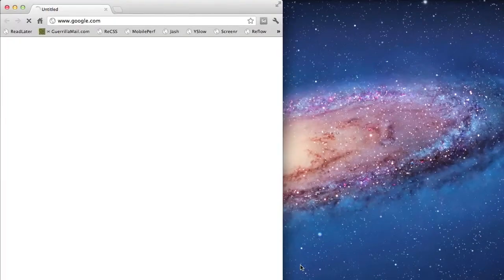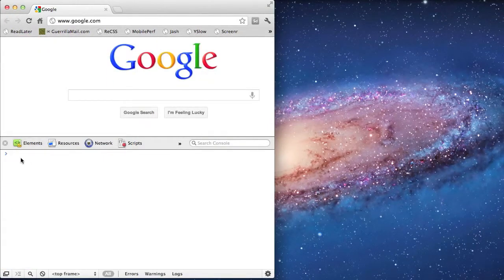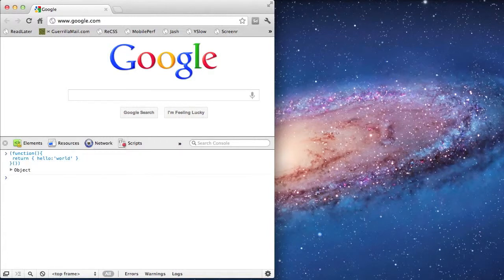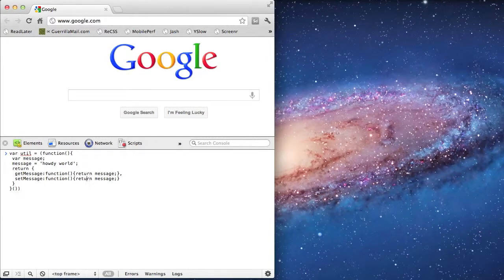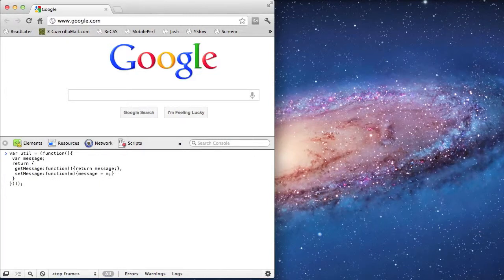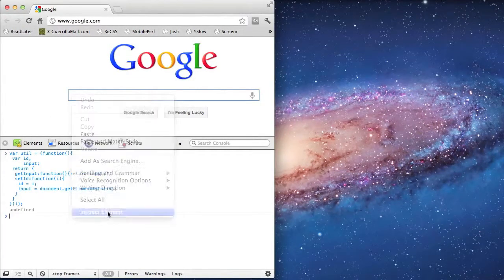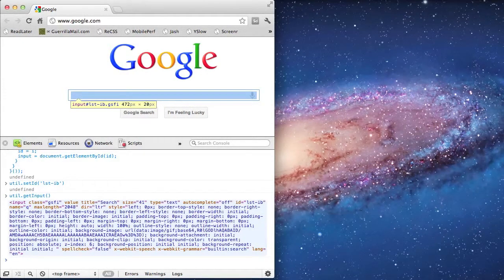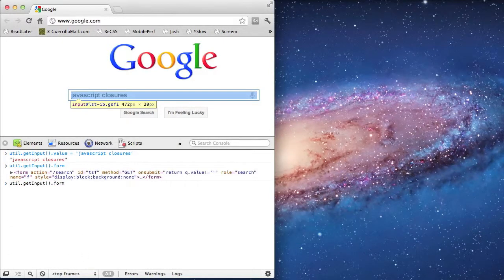Using JavaScript Factory Closures, no class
The basics of using a JavaScript Factory closure without a class.